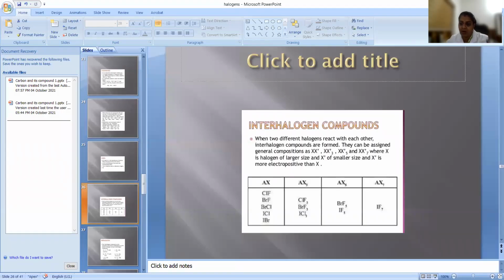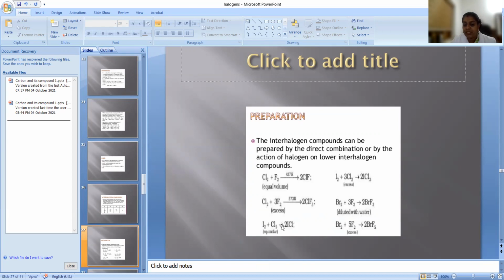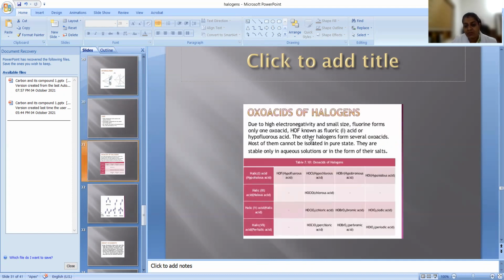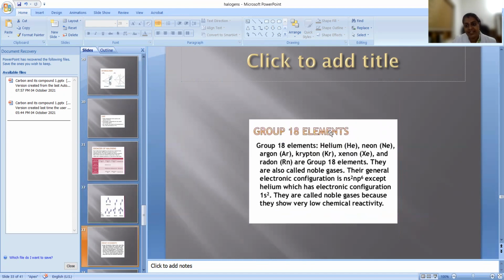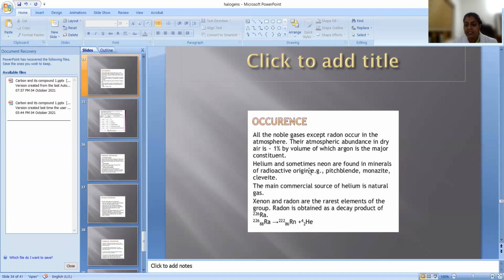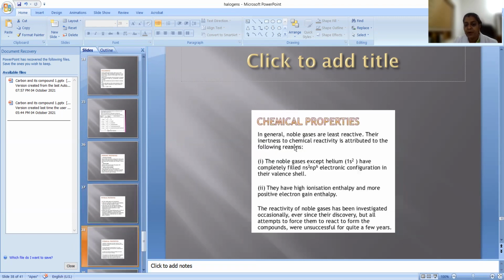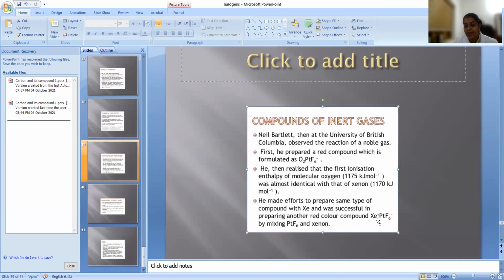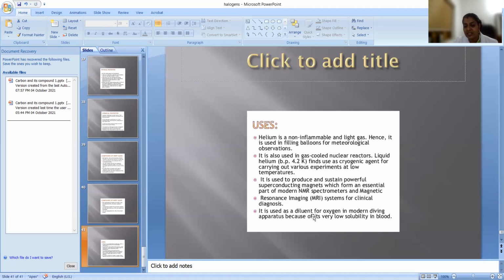group 17 2